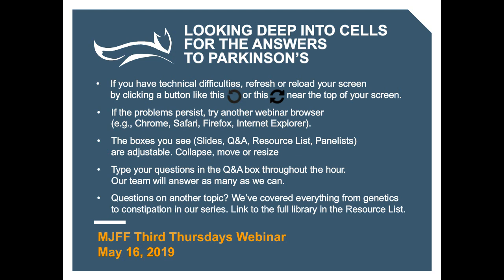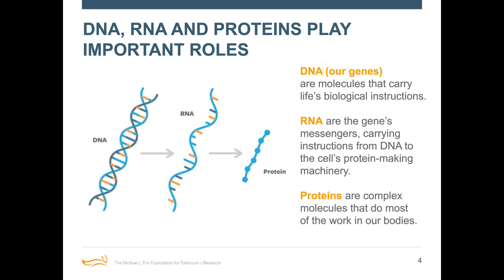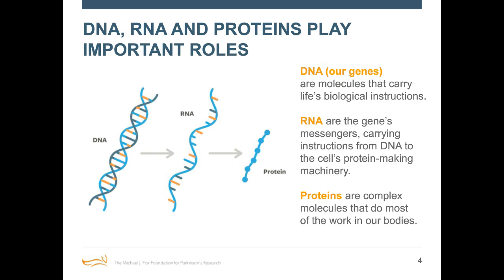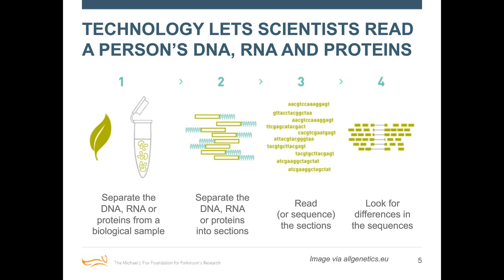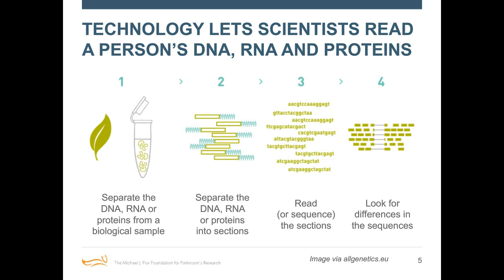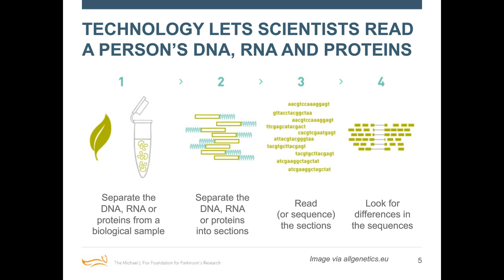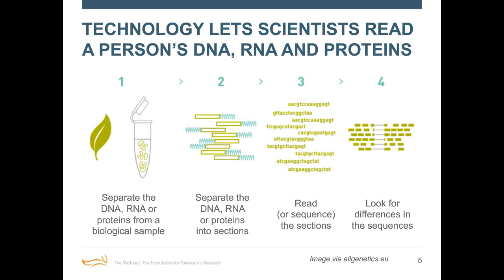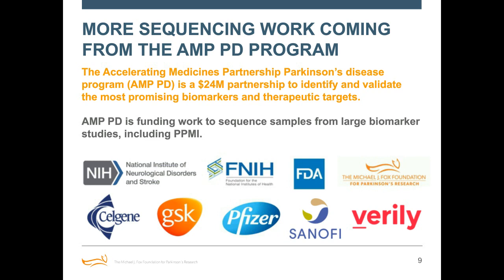Webinar: "Looking Deep into Cells for the Answers to Parkinson's" May 2019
Our panelists discuss efforts to better understand what goes wrong in Parkinson's on the deepest level -- in the genes and proteins that are the instructions and ingredients for life. Researchers discuss how defining these differences can point to better ways to measure and treat Parkinson's disease.